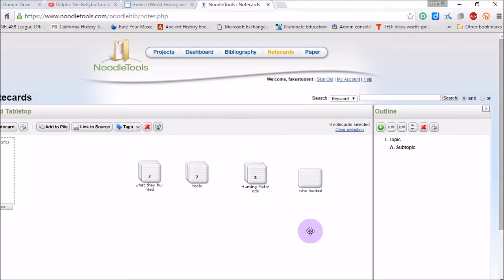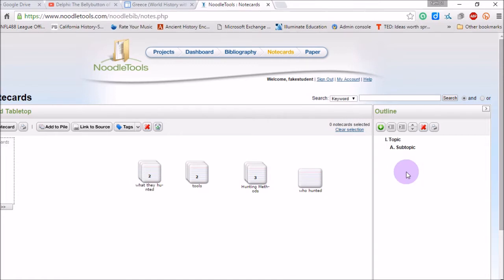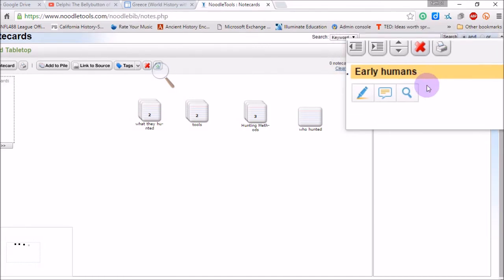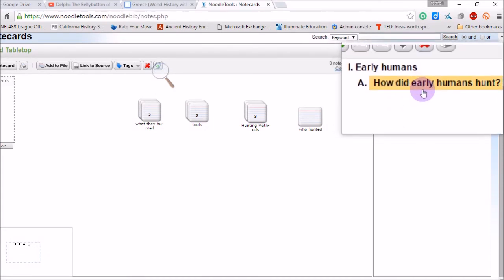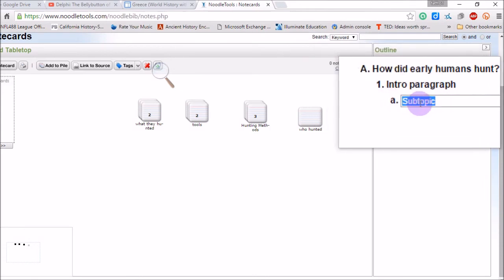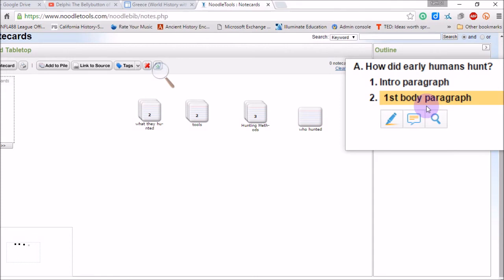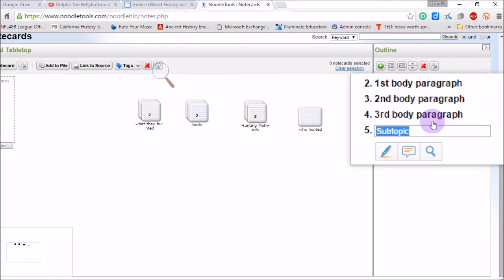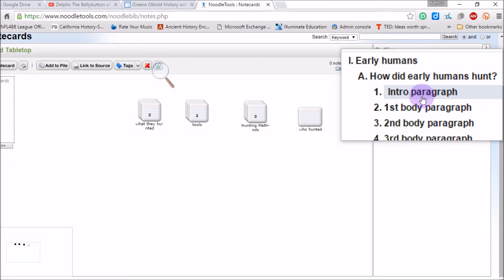Outline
How to begin to construct an outline in Noodletools